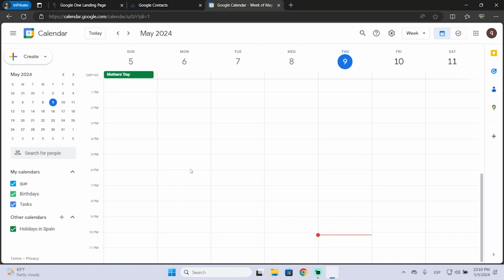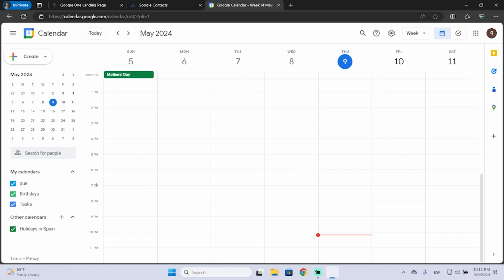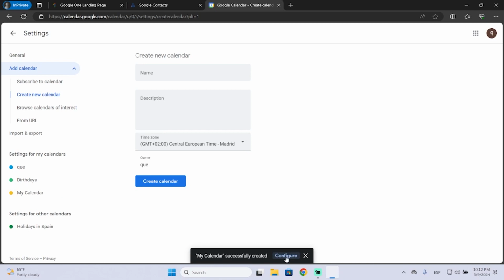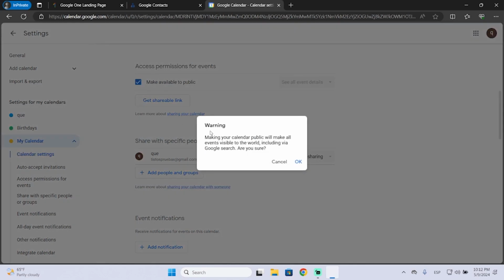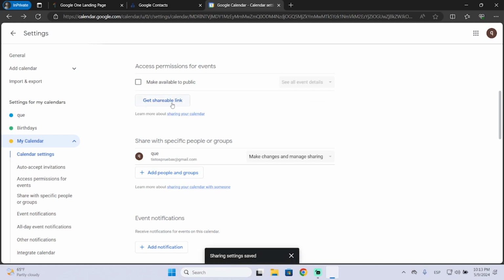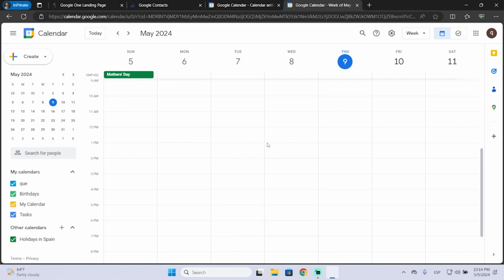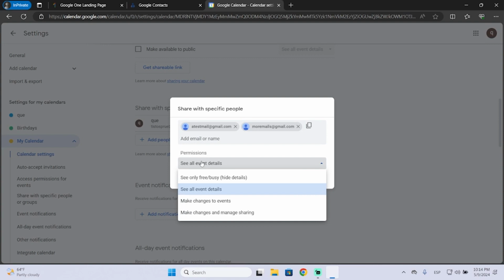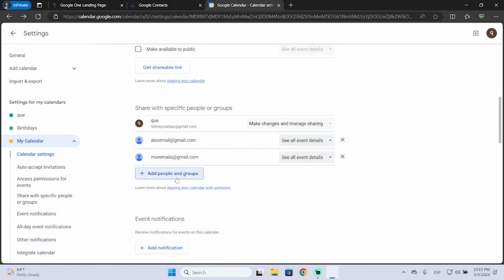How to Share a Google Calendar (2025 Tutorial) Step By Step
In this tutorial you will learn how to share a google calendar step by step, learn how to share link of your google calendar or add people to your calendar in a few seconds
Choose between sharing with a team, individuals, share it publicly or share through your link